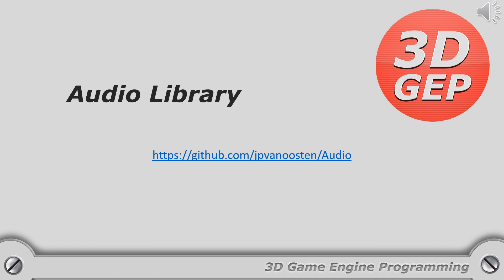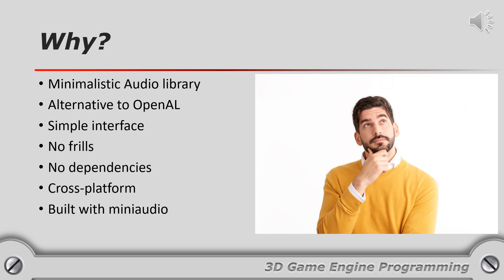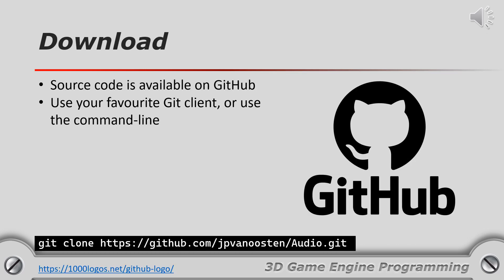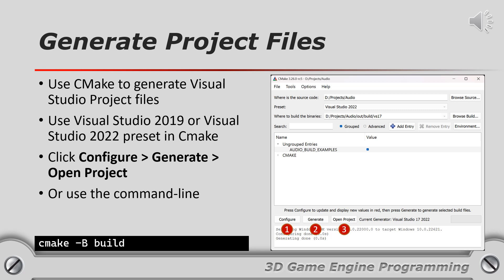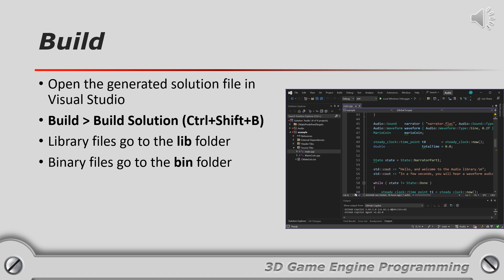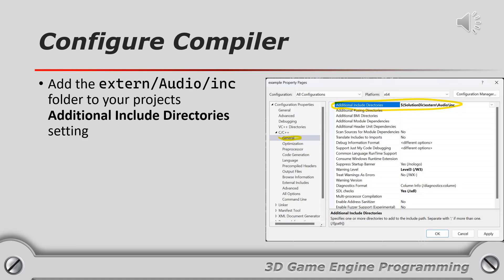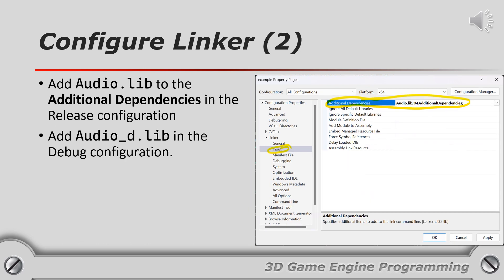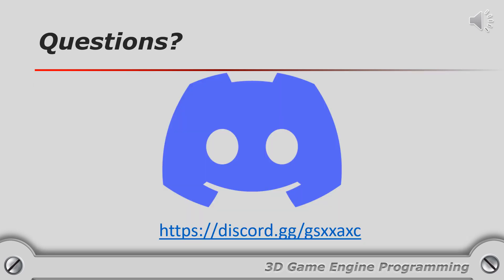Audio Library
This video shows how to work with the Audio library available